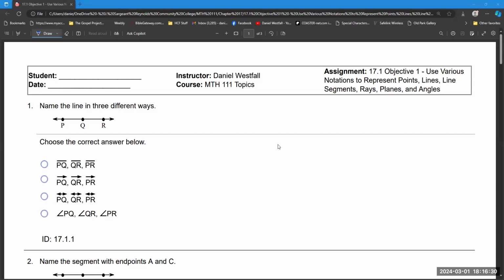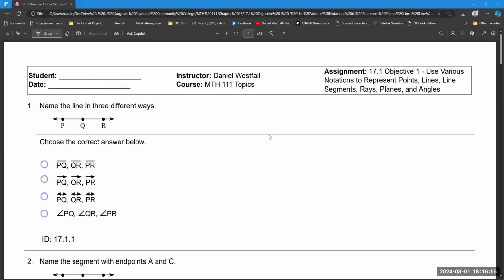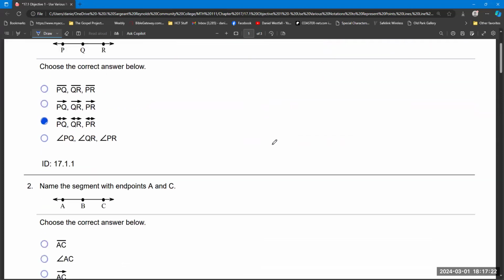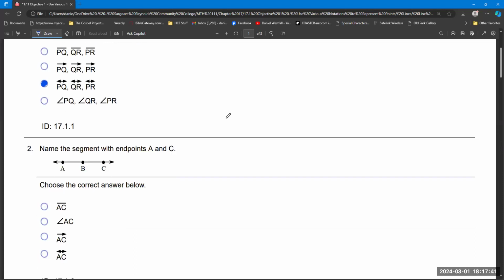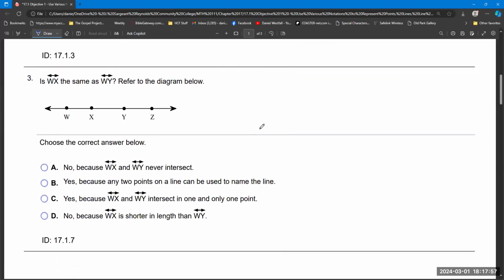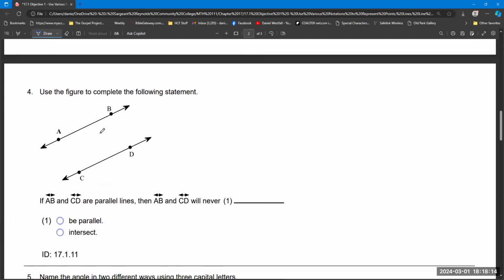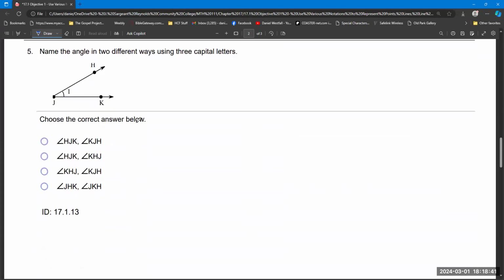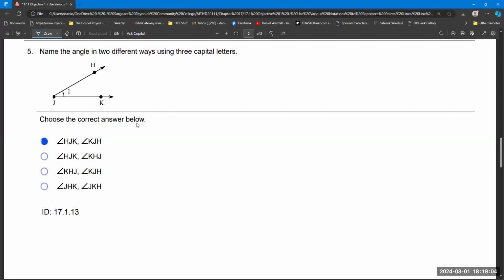17.1 Objective 1 - Notate Points, Lines, Line Segments, Rays, Planes, and Angles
17.1 Objective 1 - Use Various Notations to Represent Points, Lines, Line Segments, Rays, Planes, and Angles